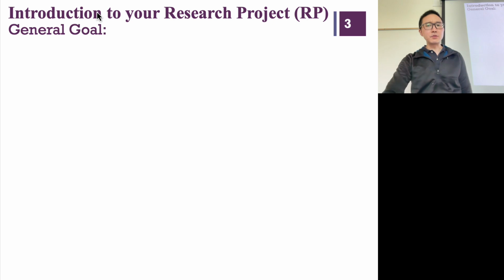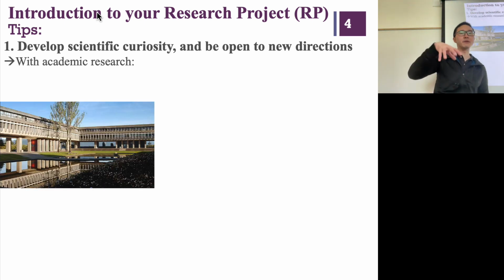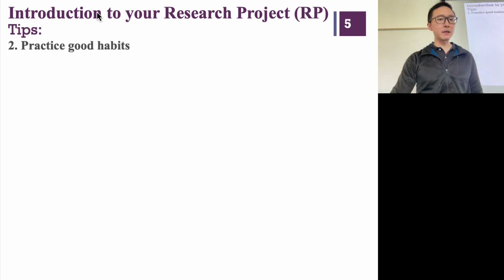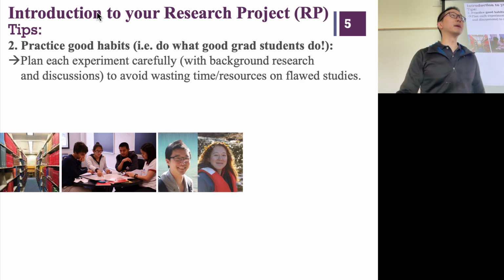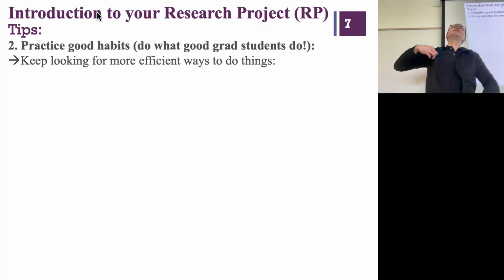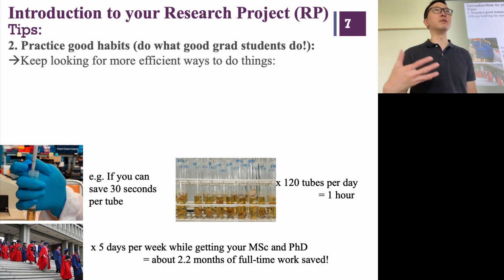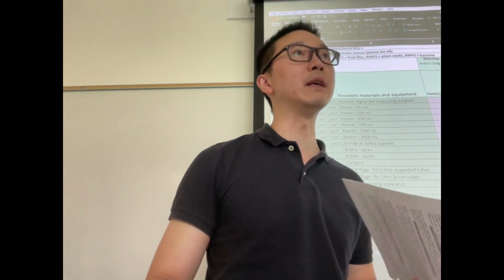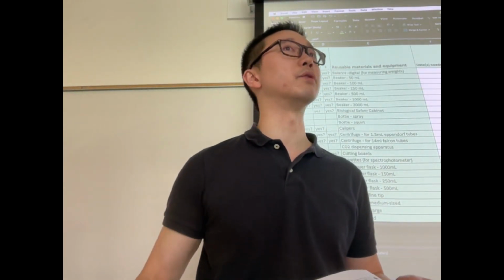BISC 212 Lecture 5 (June 3rd, 2024)